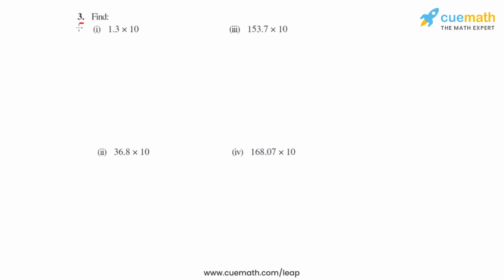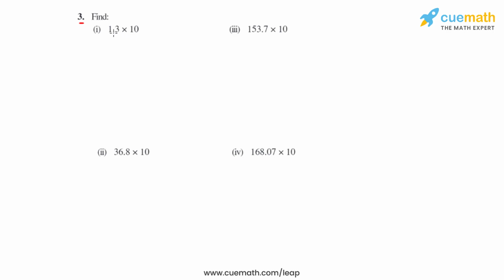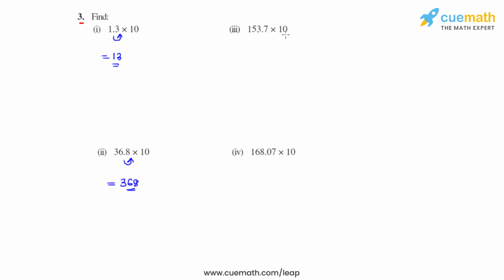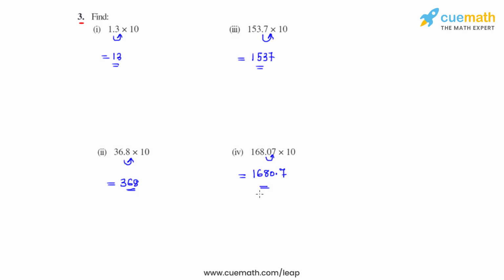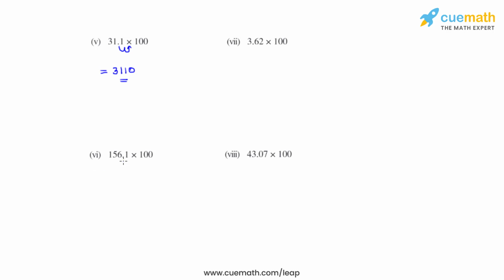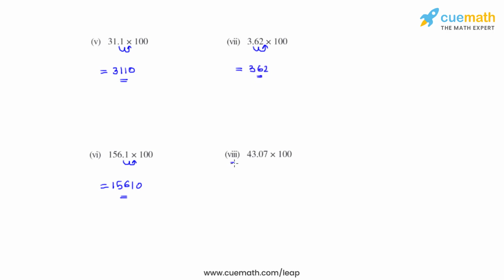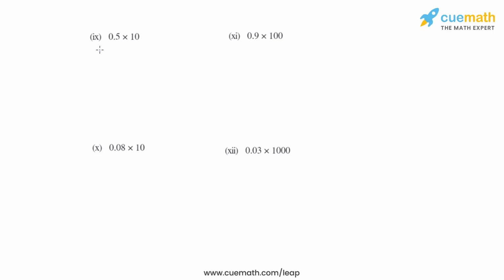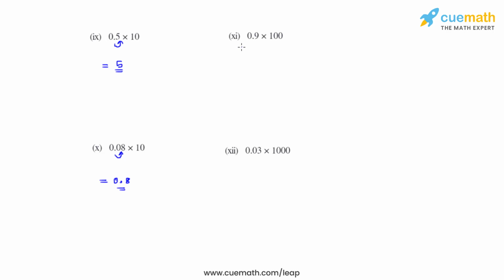Ex.2.6 Q3 Fractions and Decimals - NCERT Maths Class 7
To download pdf of all text solutions for this chapter click here NOW